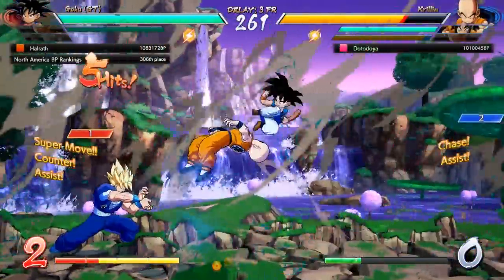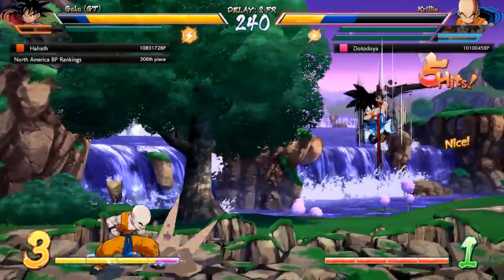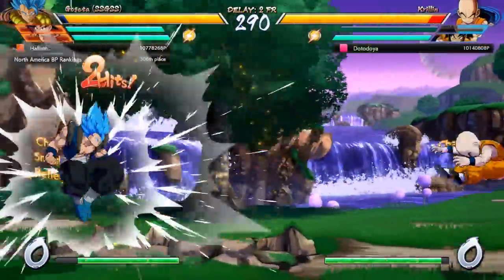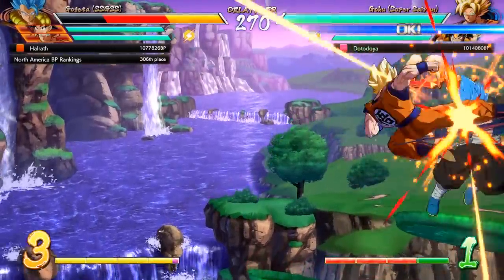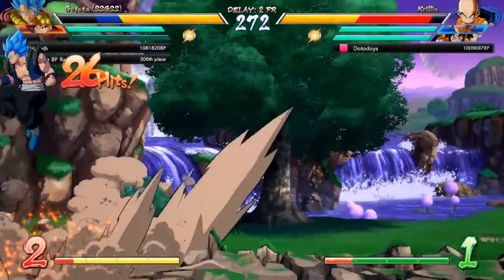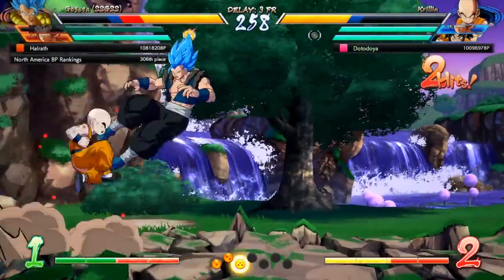THE WORST PART OF DBFZ! | Dragonball FighterZ Ranked Matches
THAT DID NOT JUST HAPPEN! This time in our high rank dragonball fighterz online matches we are going up against a gogeta blue and GT Goku! Will the pressure and dlc combos get to us or will the main team of Krillin, ssj goku, and Yamcha get wins before fighterz does. that